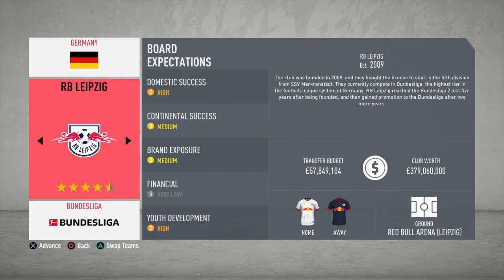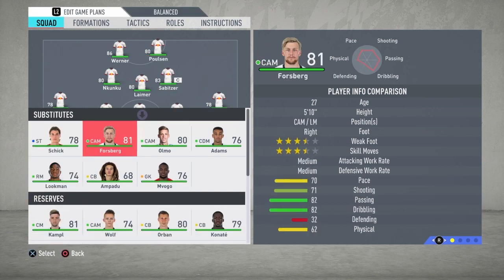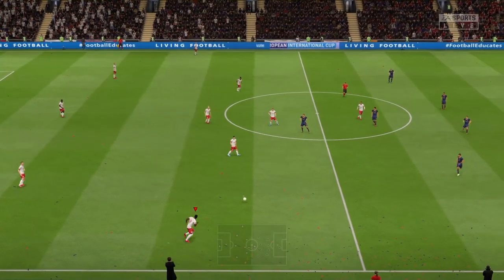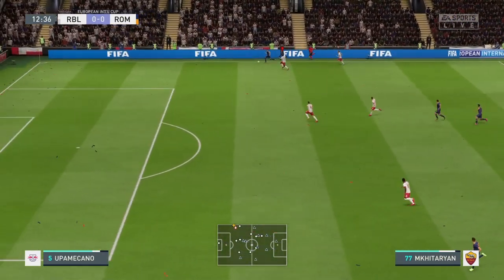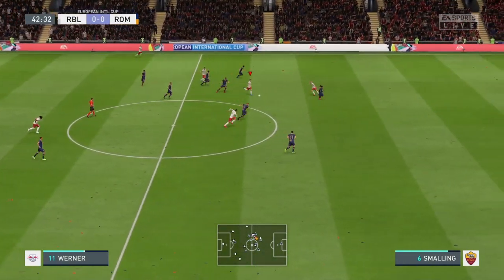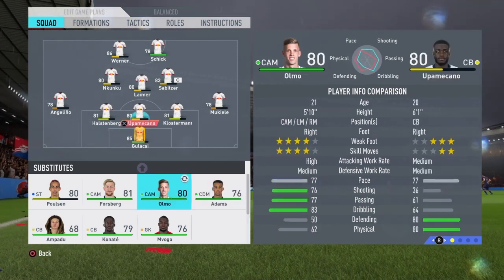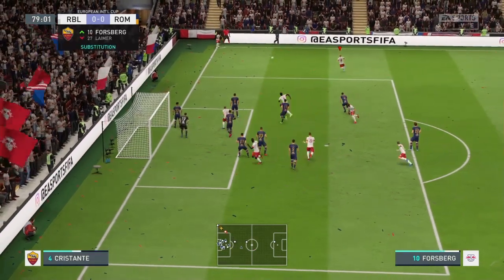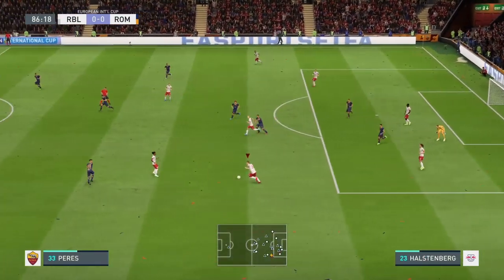Fifa 20 career mode with RB Leipzig #1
Sub to clarkzee boy and mini _208 and team_prestige hope u guys enjoy:)